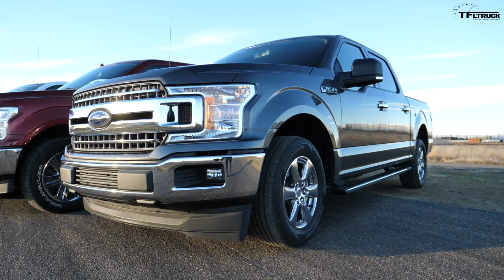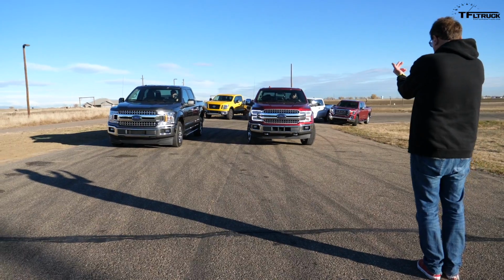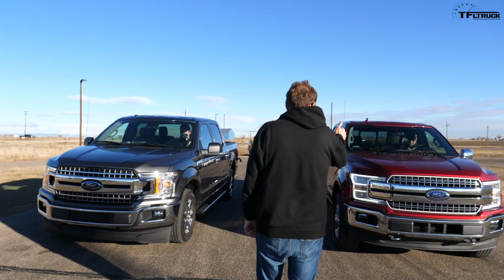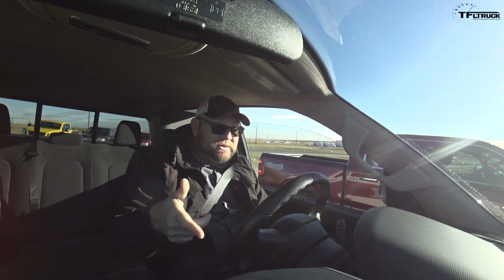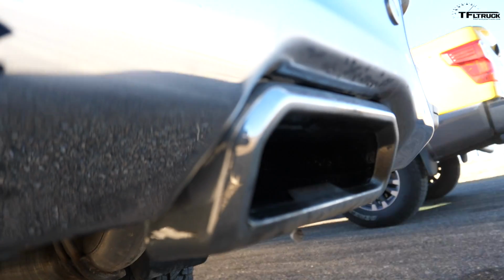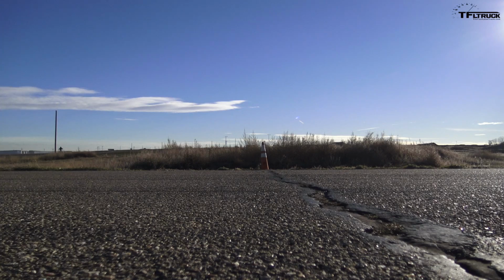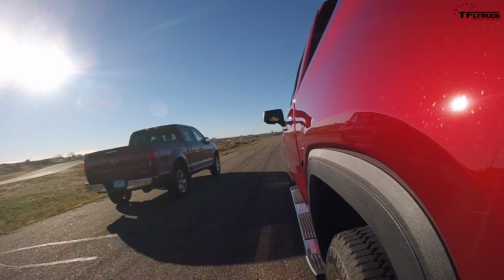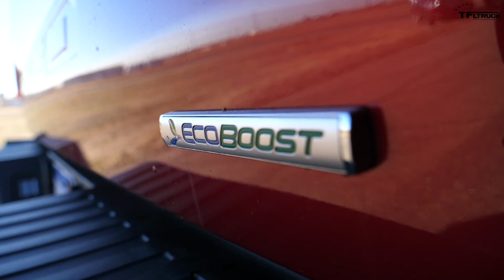What's the Fastest Half-Ton You Can Buy? World's Toughest Truck Drag Race #1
) Real World Truck Review! All Trucks all the time!